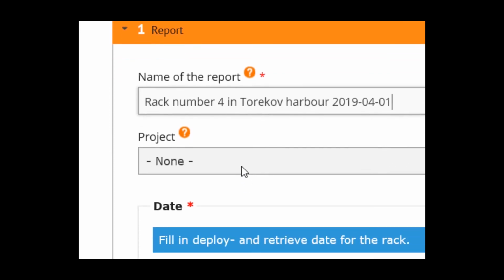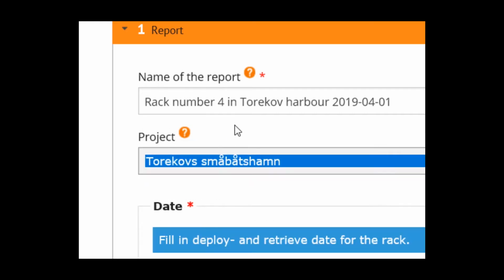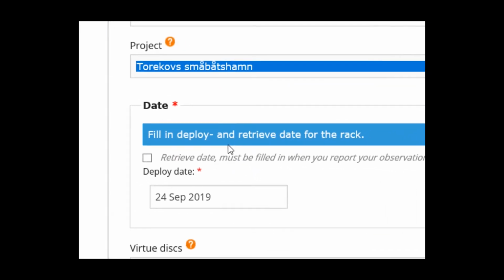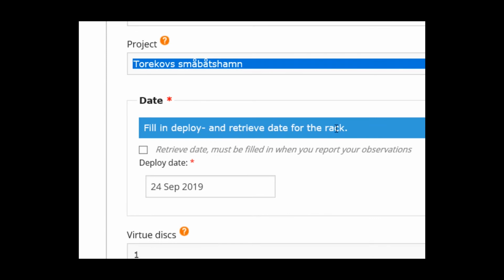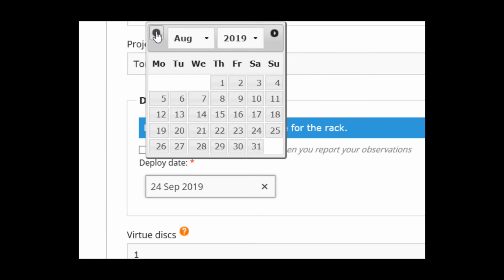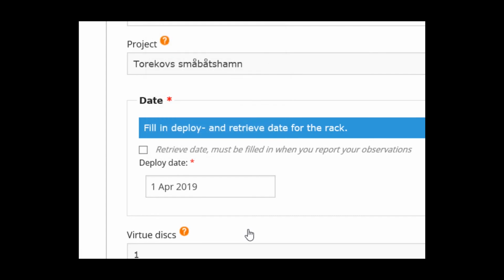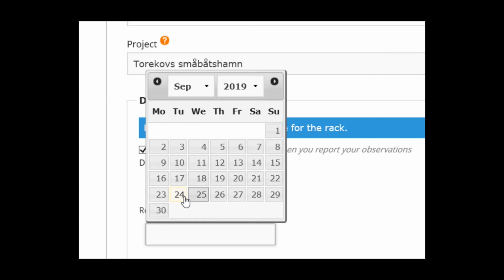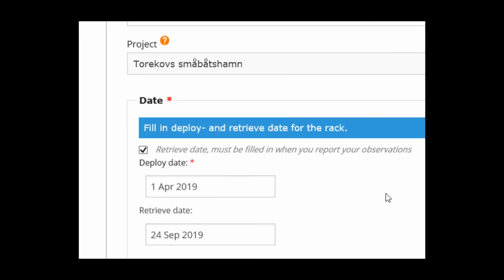Create a VIRTUE-s report. Part 1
A step by step video instruction how you create a VIRTUE report